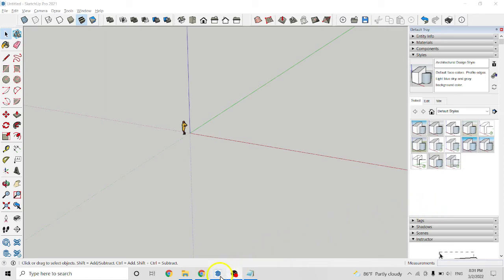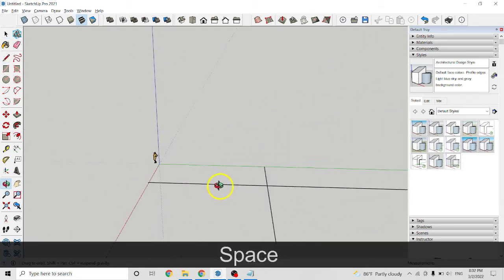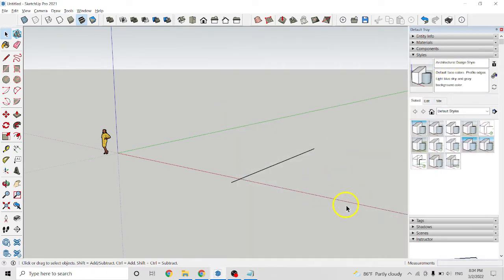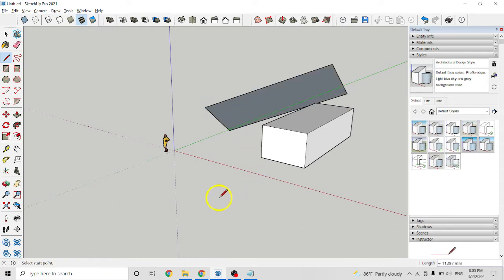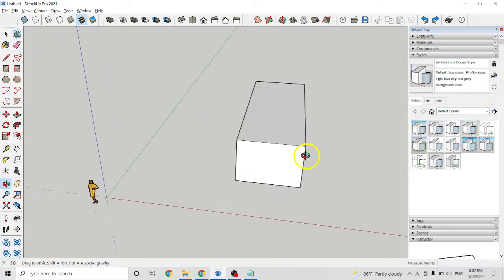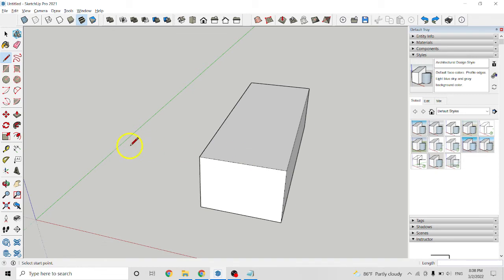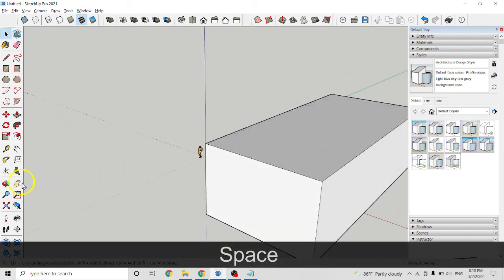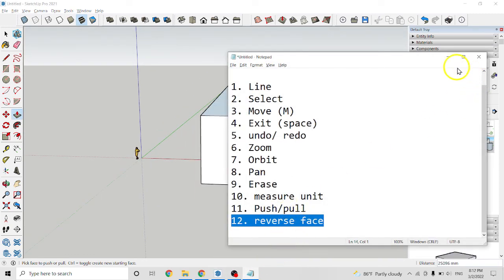Lesson 08 Basic SketchUp Tutorial - line, select, move, exit, undo, zoom, orbit, pan, erase, redo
Lesson 08

1. How to use Line in SketchUp pro 2021
2. How to use Select in SketchUp pro 2021
3. How to use Move (M) in SketchUp pro 2021
4. How to use Exit (space) in SketchUp pro 2021
5. How to use undo/ redo in SketchUp pro 2021
6. How to use Zoom in SketchUp pro 2021
7. How to use Orbit in SketchUp pro 2021
8. How to use Pan in SketchUp pro 2021
9. How to use Erase in SketchUp pro 2021
10. How to use measure unit in SketchUp pro 2021
11. How to use Push/pull in SketchUp pro 2021
12. How to use reverse face in SketchUp pro 2021